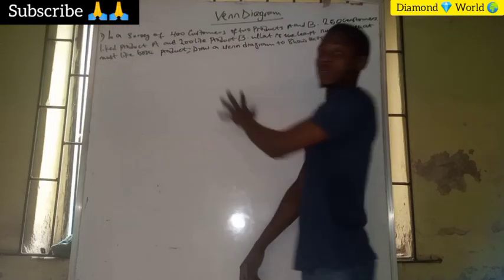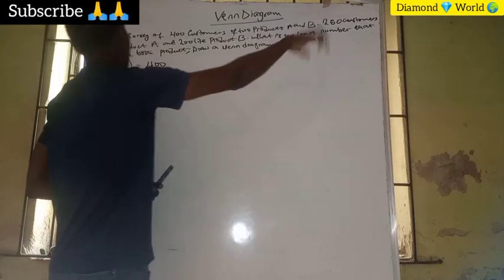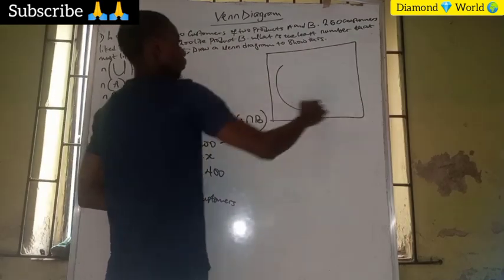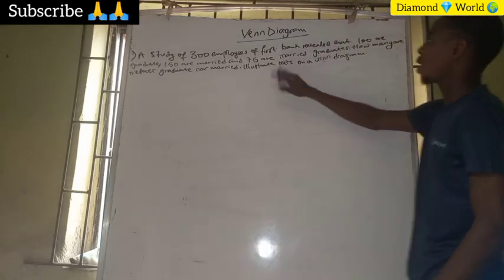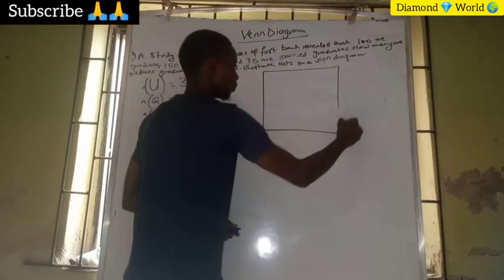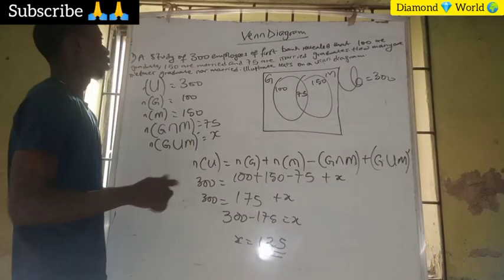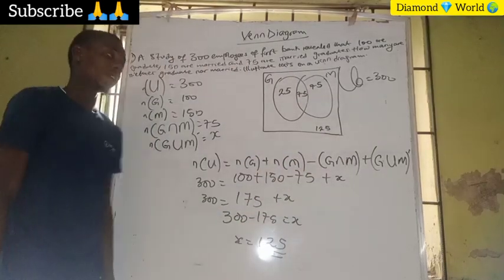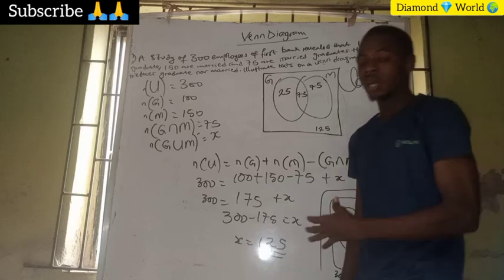Solving Venn Diagram (set) 📐